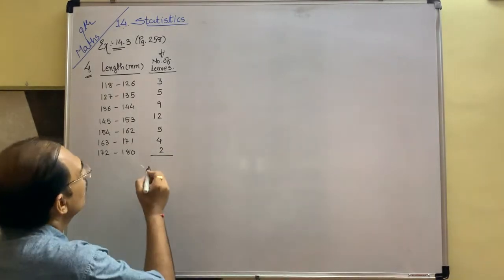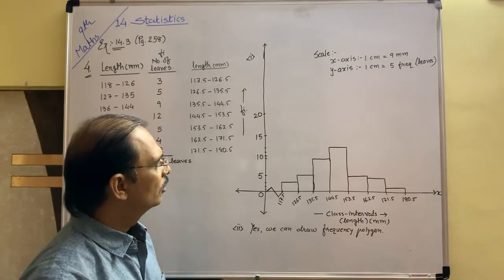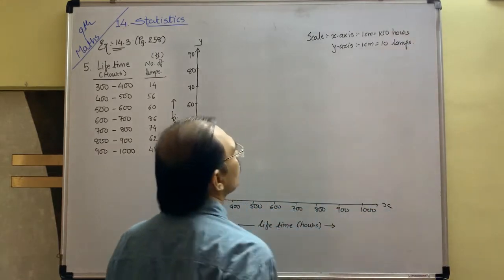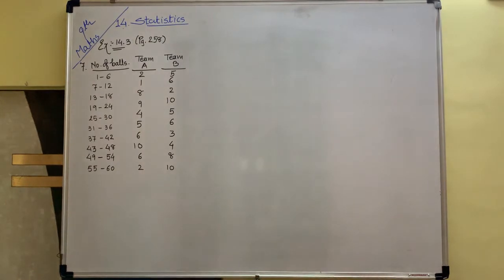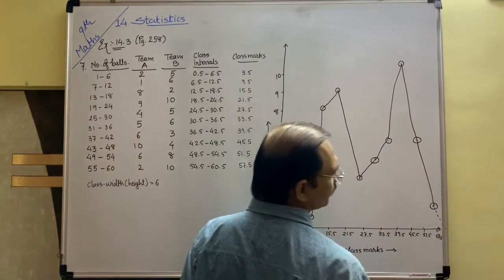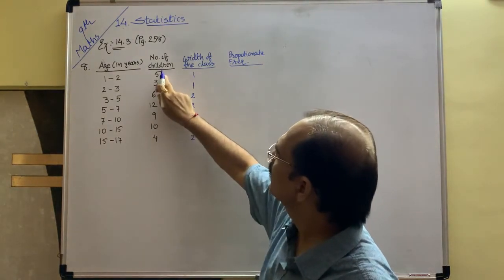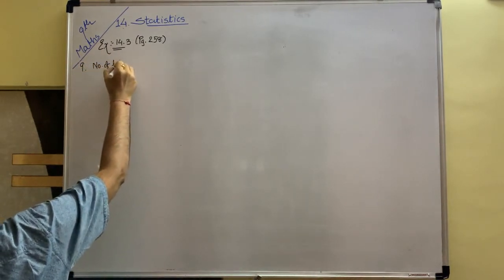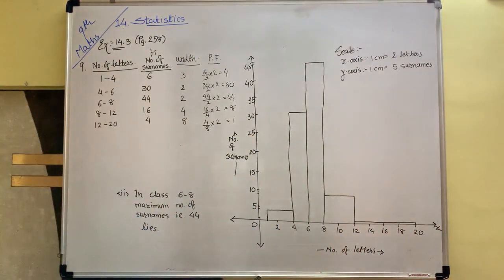std 9 Maths ch 14 statistics Lec 5